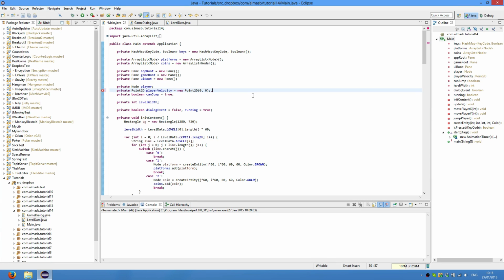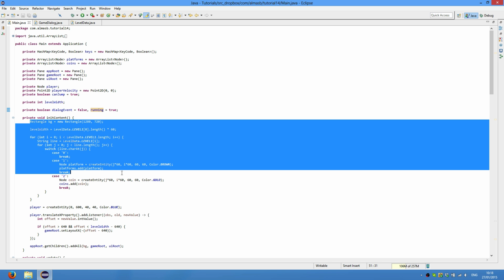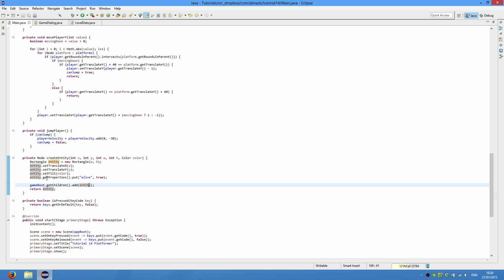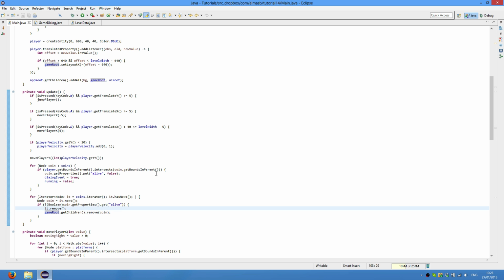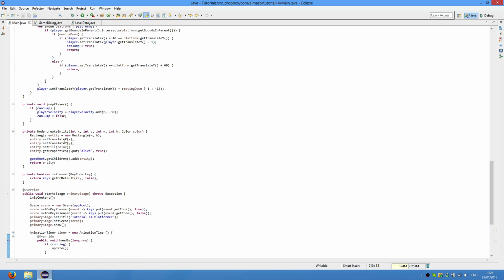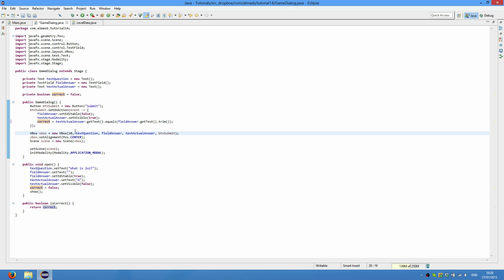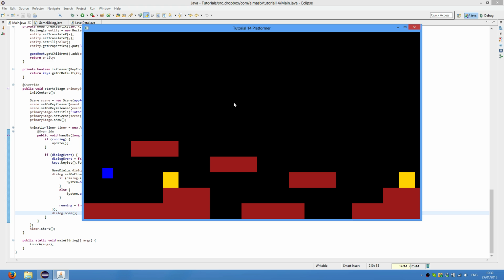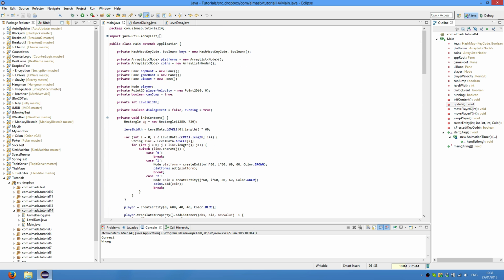JavaFX Game: Platformer (part2)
In the tutorial we cover how to do entity interaction, entity properties and custom game dialog.